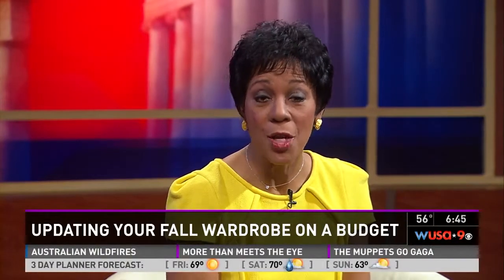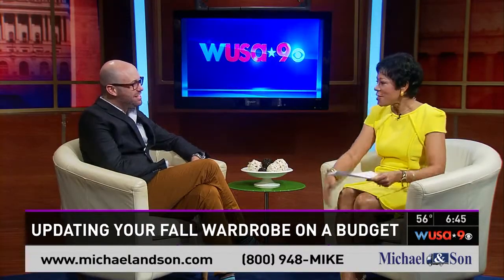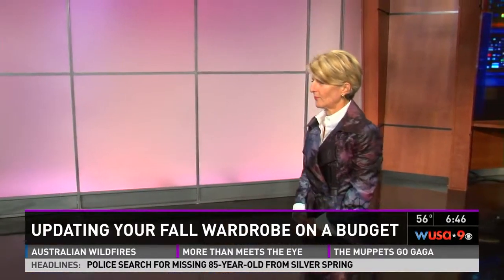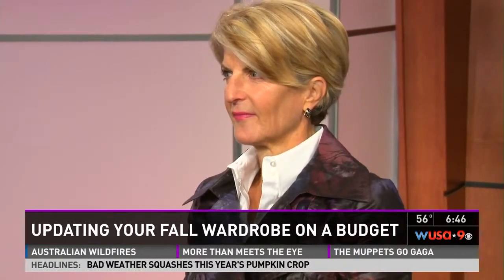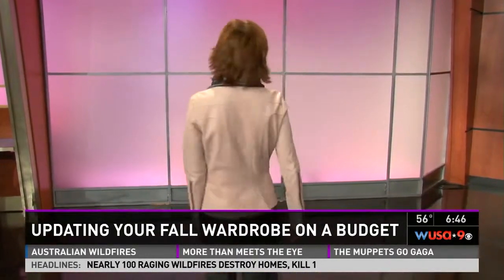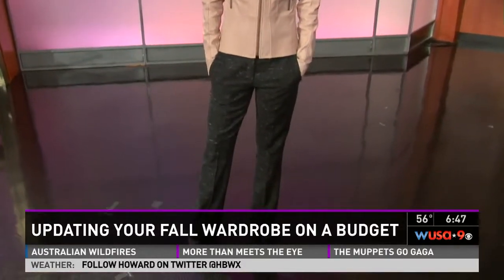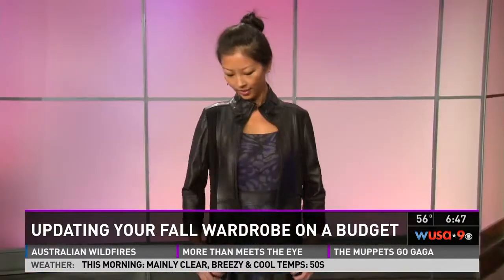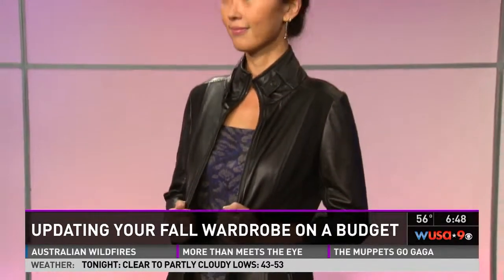Hilton Hollis Fall Wardrobe on WUSA 9 in Washington, D.C.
Hilton shows  how to mix up your fall wardrobe by shopping your own closet.